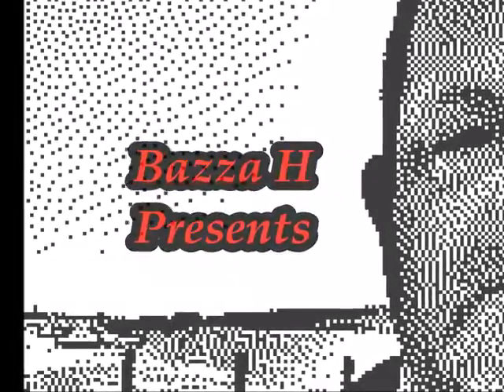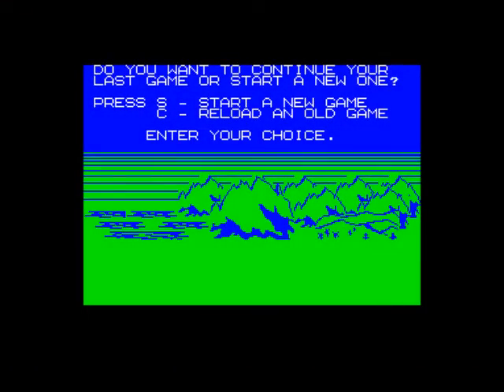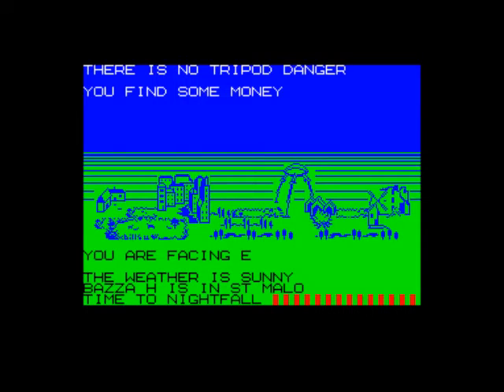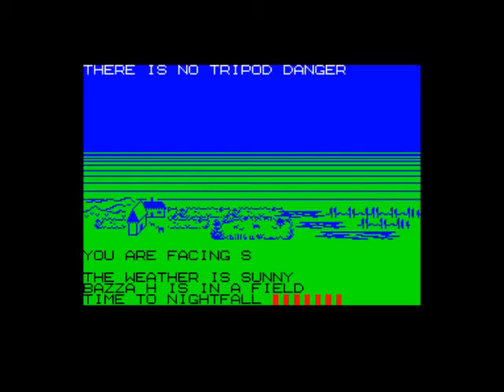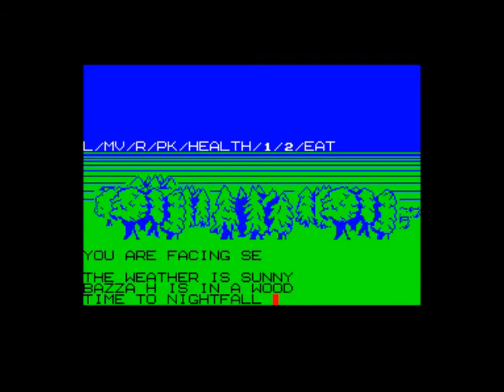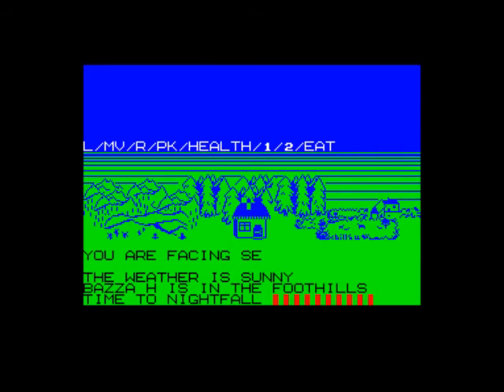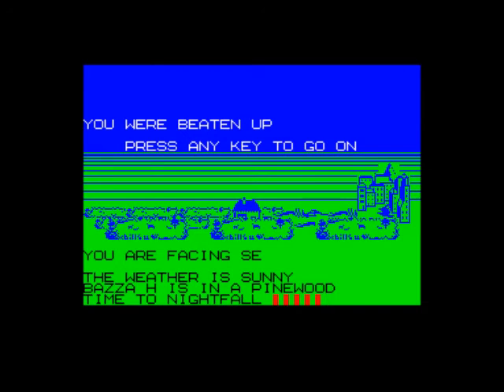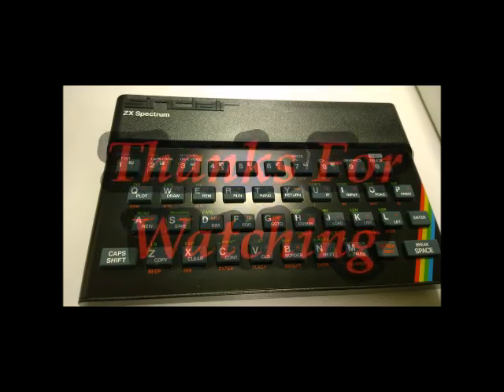The Tripods - ZX Spectrum Gameplay and Review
A look at Red Shift's interpretation of the BBC television series